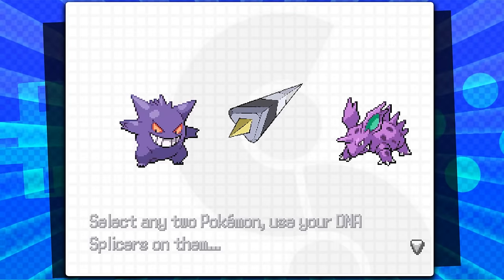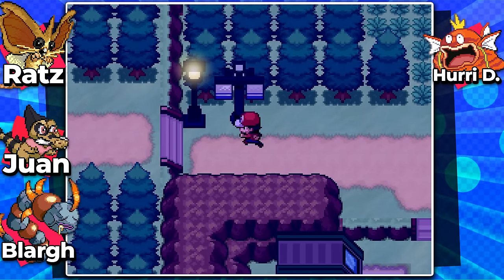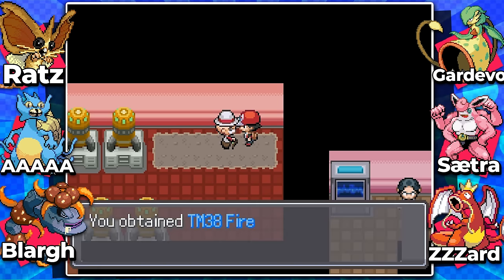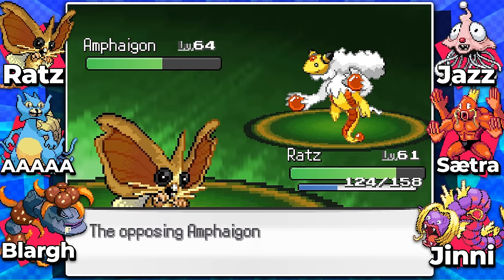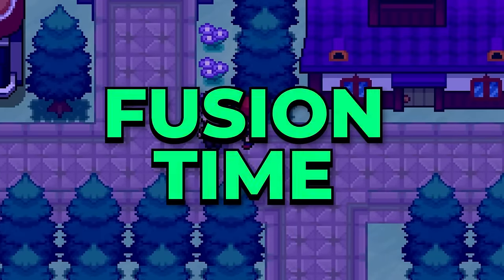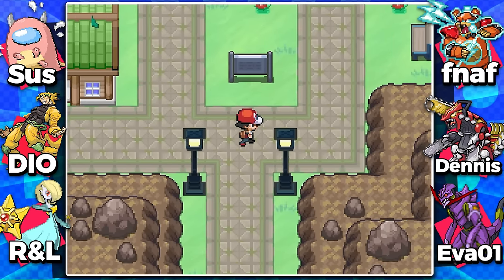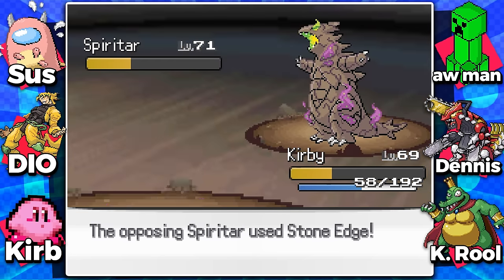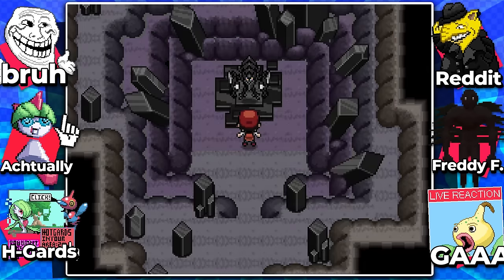I Beat Pokémon Infinite Fusion With MEME Fusions! (Supercut)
So today I decided to try beating Pokemon Infinite Fusion using not only Pokemon fusions referencing other media like games, movies and other things!tm Whatever could go wrong while making fusions like, among us, among us, amongs and FNAF!? Minecraft?!? But also MEME FUSIONS!?!??! AND ALSO THE ONES I USED FROM THE FIRST RUN!?!?! WOW THIS EPISODE IS GOING TO GO CRAAAAZY!?!??!?!

Pokemon Infinite Fusion is a fan made game where you get to fuse any two Pokemon together to create something that either looks like the coolest original character you've ever seen, or something that physically hurts to look at. And in todays video we'll be going through my entire Infinite Fusion journey so far to do a final questline that was recently added where you can find Necrozma! This is going to be epic! :D

➜ Discord (maybe coming soon?)

Who was your favorite Fusion?

0:00 - Intro
0:23 - Starters
0:47 - Bradley Sht
1:05 - Brock
2:07 - Misty
4:28 - Lt. Surge
2:23 - A
2:45 - Na'el
5:09 - Lavender Town/Pokemon Tower
5:55 - Erika
7:00 - Fusions + Pokemon Safari
8:08 - Koga
8:57 - Sabrina
9:32 - Fusion Grind!
10:05 - Blaine
10:45 - ZapMolCuno Arc
12:20 - Giovanni
12:32 - Victory Road
13:18 - Elite Four!
16:00 - Get Rich Quick Pokemon Scheme
16:30 - Final Fight! Champion
17:07 - Hall of Fame - Avengers of Misfits
17:17 - Johto Arc
18:05 - Whitney
18:28 - Kurt
19:25 - FUSION TIME
19:56 - Falkner
21:06 - FUSION TIME AGAIN
21:32 - Claire
22:22 - Mount Moon
22:51 - Fusions n' Pryce
24:19 - Morty
24:44 - Reshirom
25:48 - Kyruem & Alder
26:36 - Time of Fusion
27:08 - The Sevii Islands
27:34 - Chuck
28:10 - Jasmine
30:02 - Cynthia & Mt. Silver
32:32 - Gold
33:08 - THE ULTIMATE Fusion
33:36 - Dark Arc
33:54 - Meme Fusions
34:36 - Darker Arc
36:46 - Necrozma
37:12 - Outro